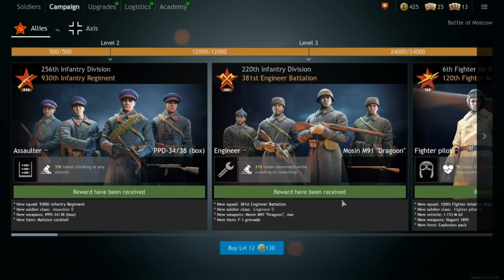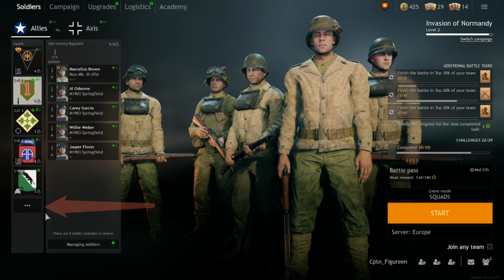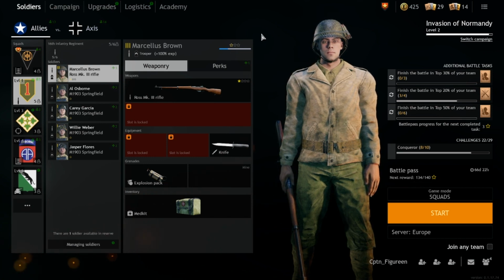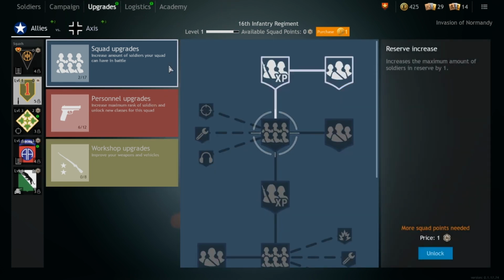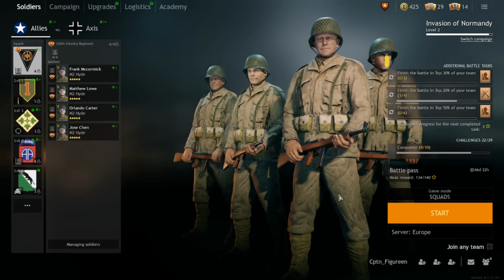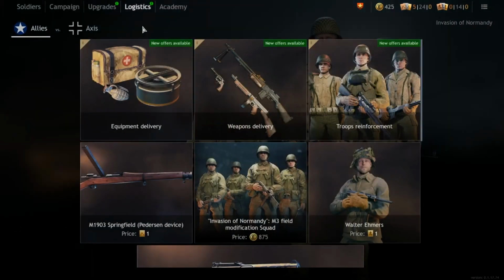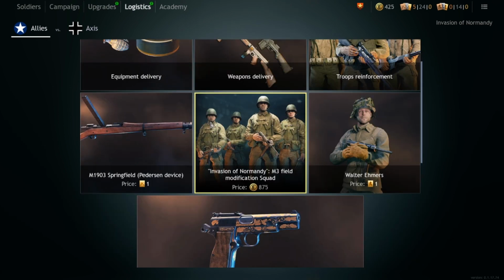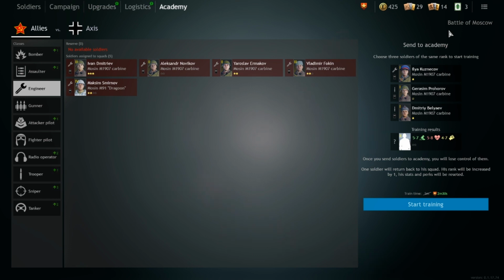ENLISTED Starterguide All You Need To Know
Hey Guys
Finaly finished my new Starter / Beginnerguide for all the player who wanna jump on enlisted right now. This video will provide you with some useful information if you are new to enlisted and want to have the perfect start.

For more useful tips

This channel is all about Enlisted the World
War 2 Based FPS. (FPSMMORPG)
(Published by Gaijin and designed form Darkflow)
On my channel you can find most premium stuff too so check it out before you buy;-D
Beginner/Starter Guide